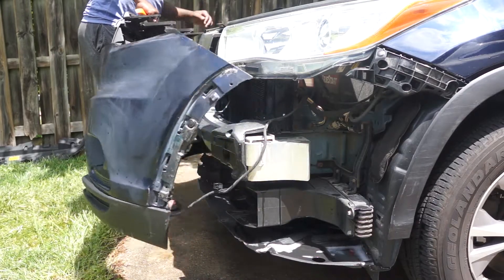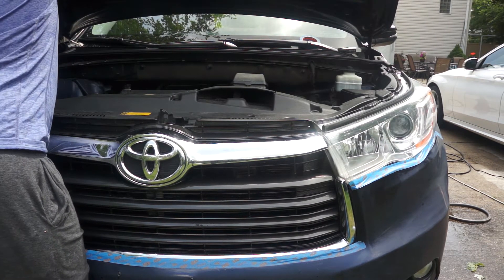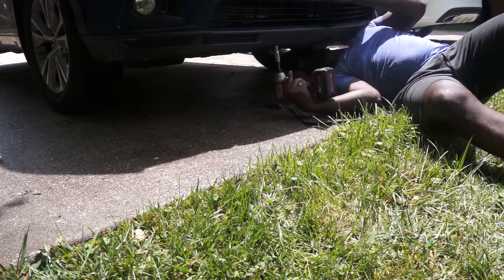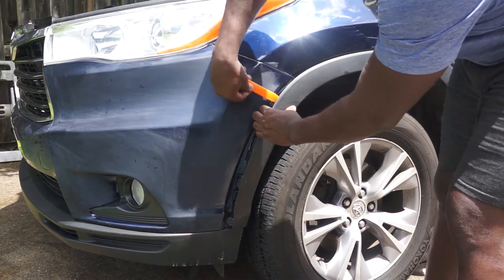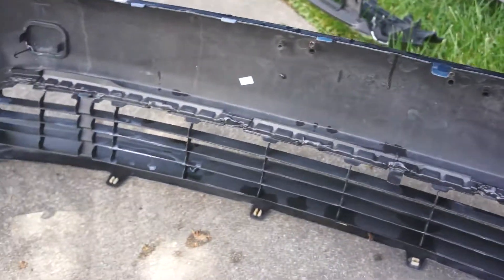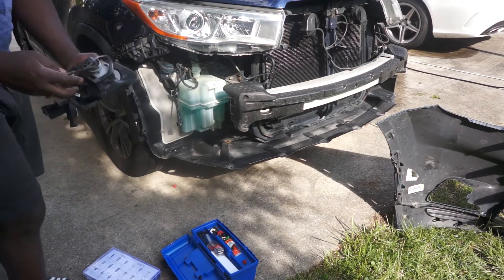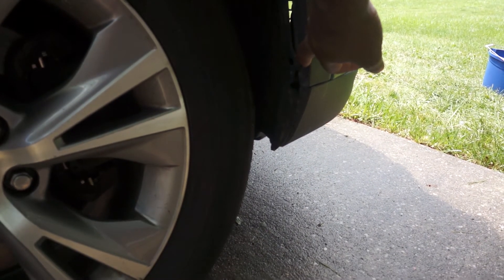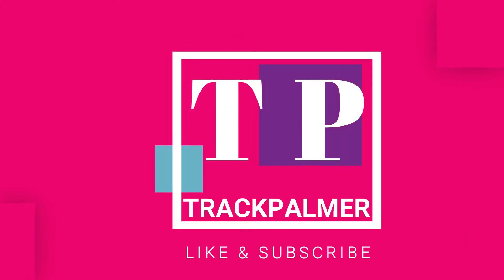How to Remove & Install Bumper Toyota Highlander 2014 2019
Link to bumper clips

Front Lower Plastic Bumper Cover Fascia
Toyota Highlander Front Bumper Grille
Front Upper Bumper Cover Fascia
Bumper clips

Link to Meguiar clay bar
Link to ceramic coating
Link to iron remover
Link to GYEON Quartz Q²M Prep
Link to 2K clear coat
Link to MaxShine Dual Action Polisher
Link to Wax Tar Remover
Maxshine High Pro Foam Pad
Motor Guard Sb-1 Soft Block Sanding Block
Grey 3M Scuff Pad Scotch Brite